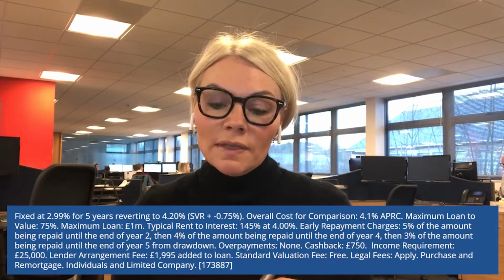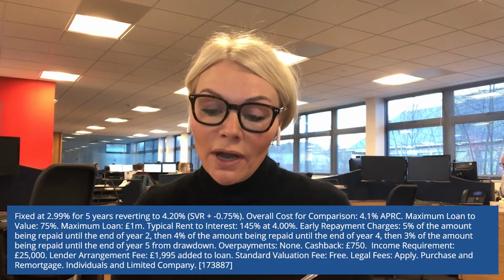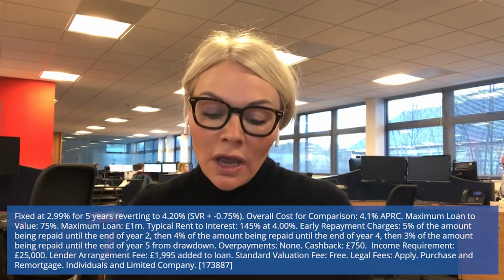MFB News 8th December 2021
Watch our latest weekly market summary, designed to keep you up to date on the latest in the housing market, mortgage market, landlords news and more! All rates quoted are available as to the date of publication. If you have any questions about this week's update or would like us to cover a topic that you're really interested in, please do get in touch with us.

Timestamps:
Introduction: (0:00)
Lender News: (0:50)
Zoopla House Price Index: (10:17)
Outro: (12:26)